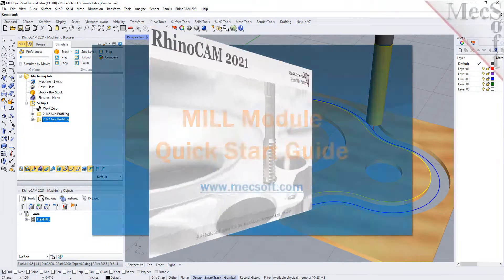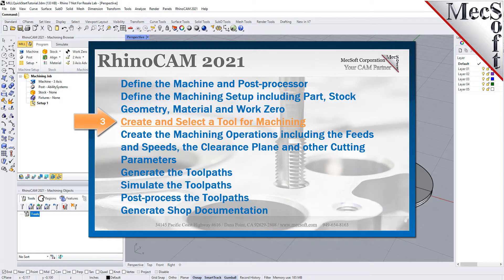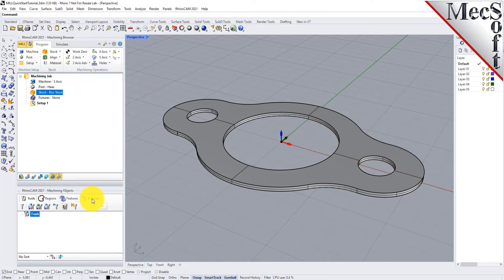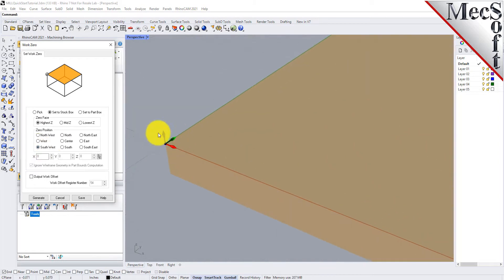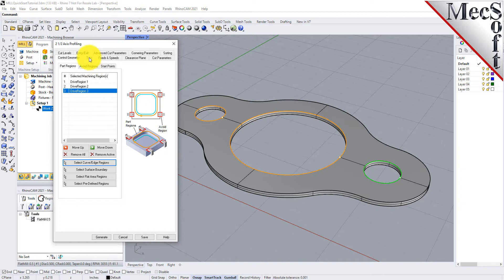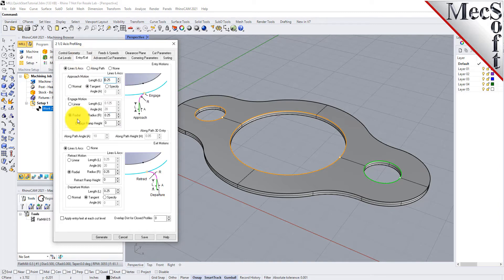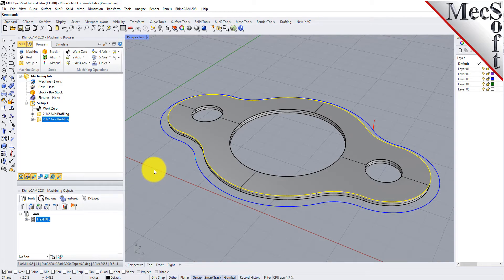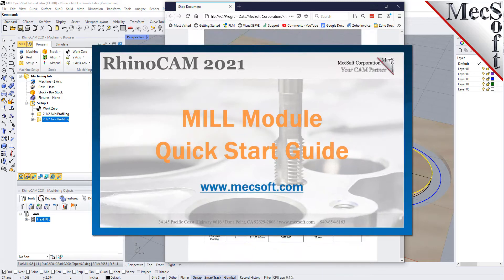RhinoCAM 2021: Milling Quick Start Guide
Watch this video to get a quick start on learning how to use your new RhinoCAM 2021 milling software!  You will learn Part Setup, Stock definition, Work Zeros, 2-1/2 Axis Facing, Pocketing & Profiling toolpath strategies as well as cut material simulation and post processing g-code.